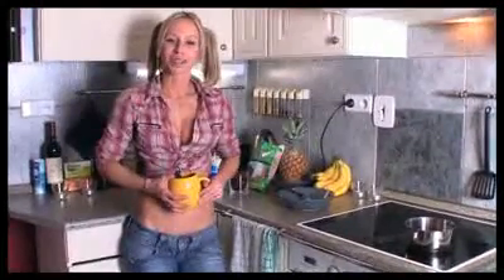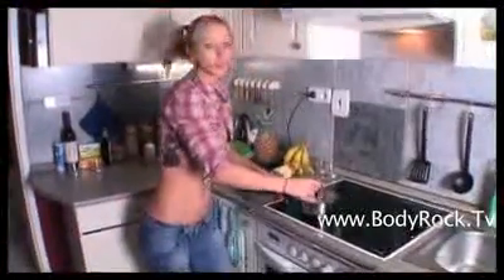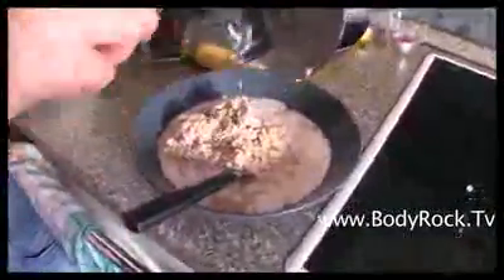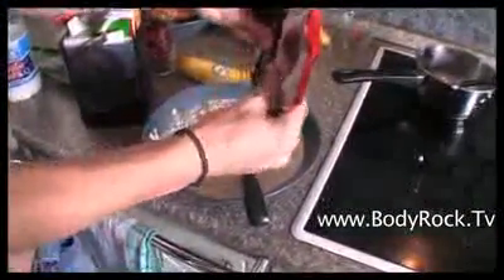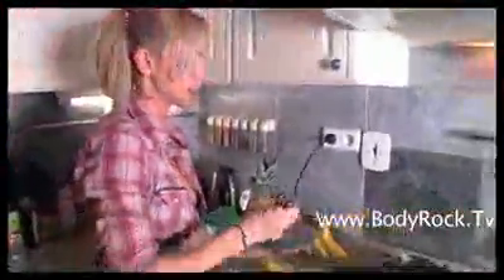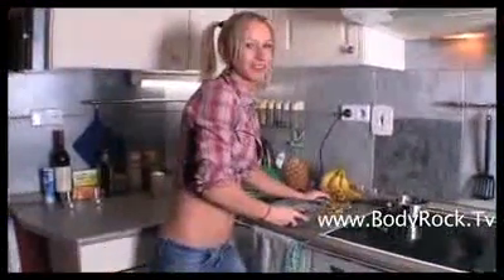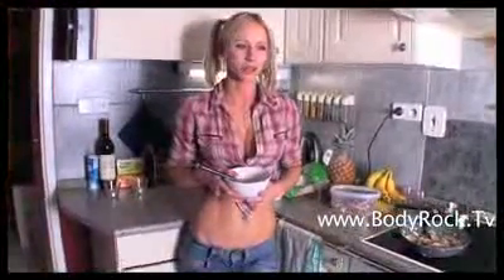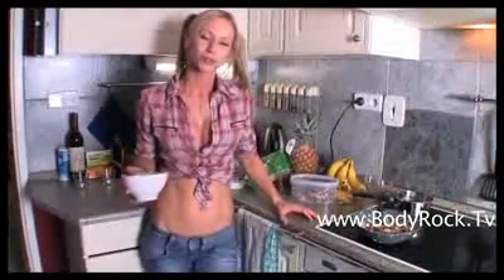Diet Recipe - Go Banana's!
For the complete ingredients list and a step by step guide how to make this recipe